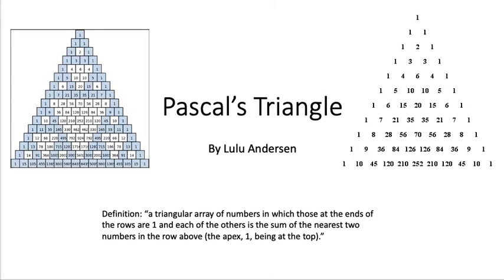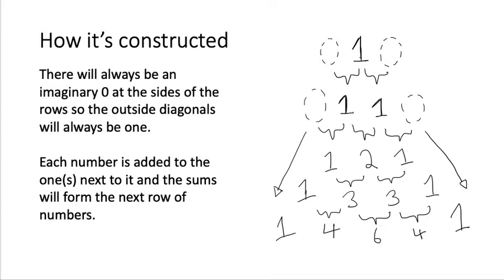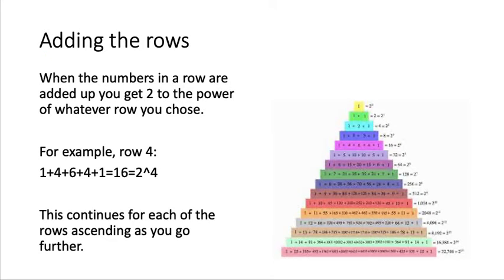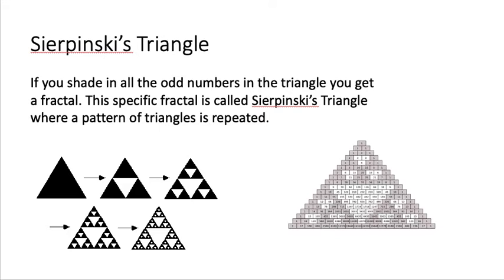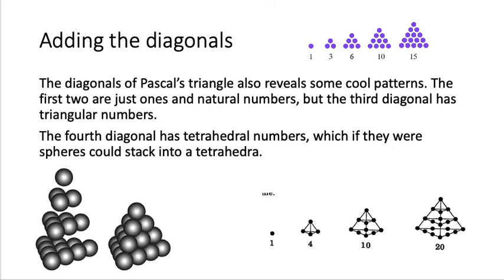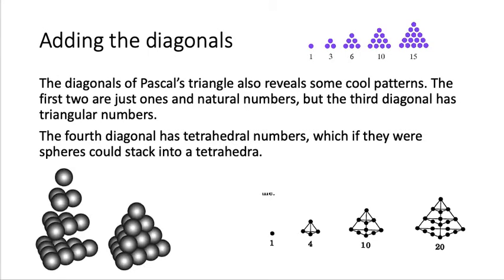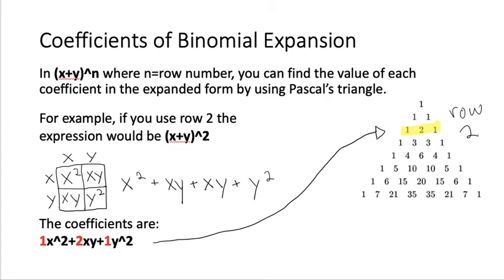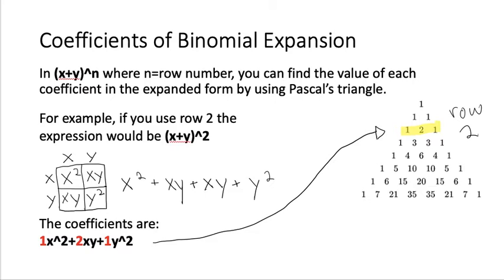Pascal's Triangle Honor's Project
By Lulu A.